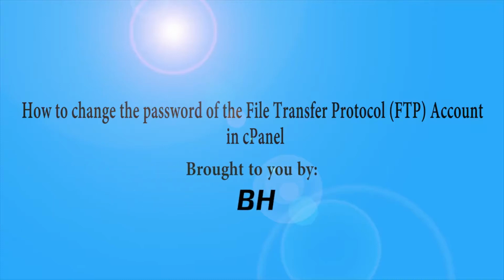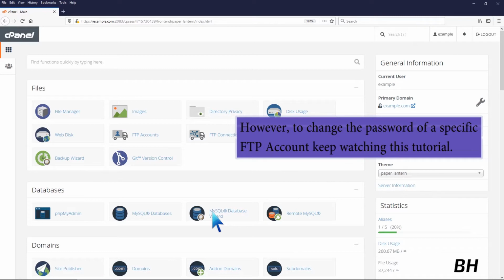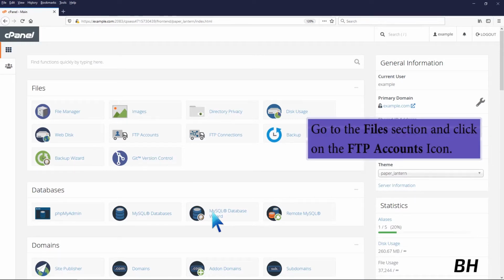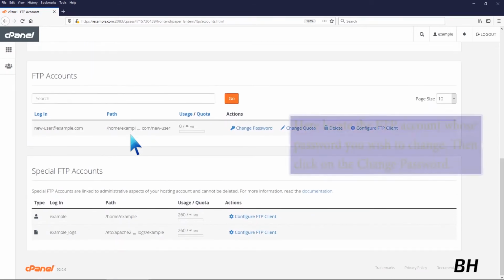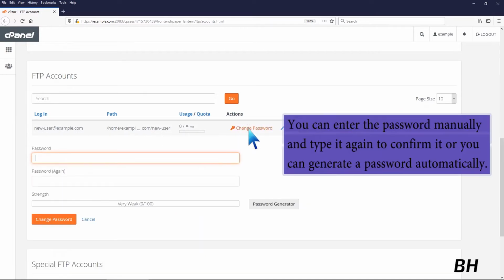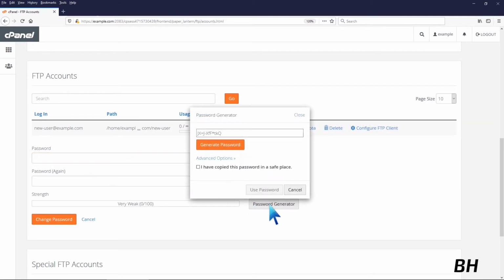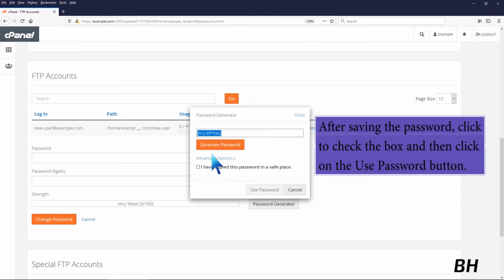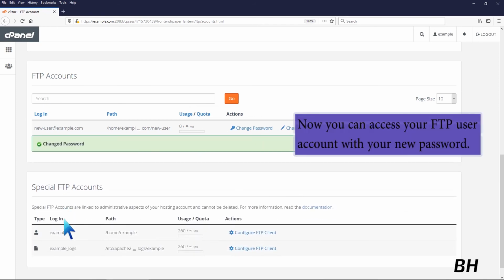How to change the password of the File Transfer Protocol FTP Account in cPanel Banter Hosting